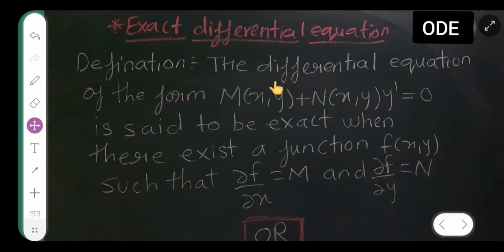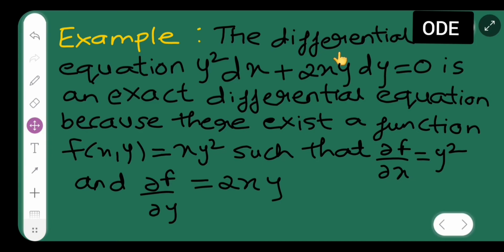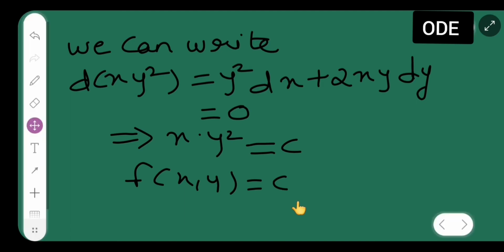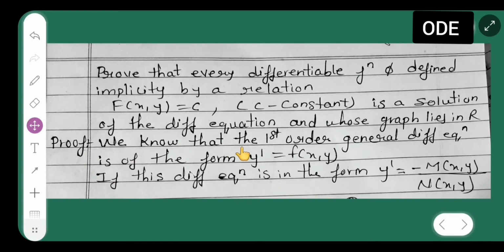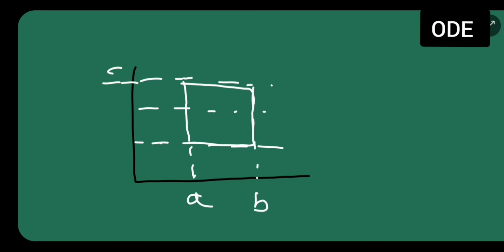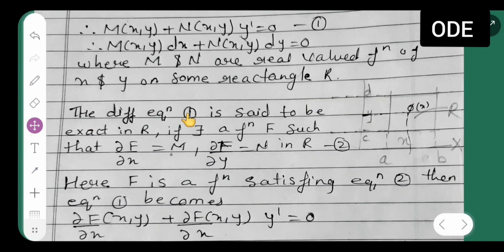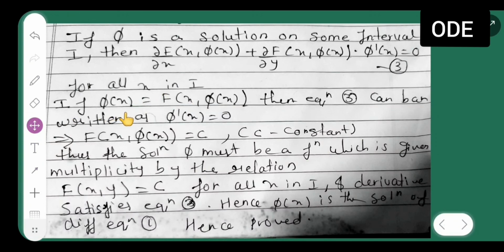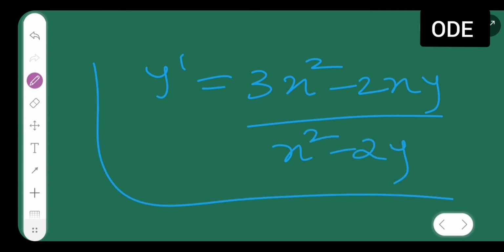Exact Differential equation : Definition and theorem